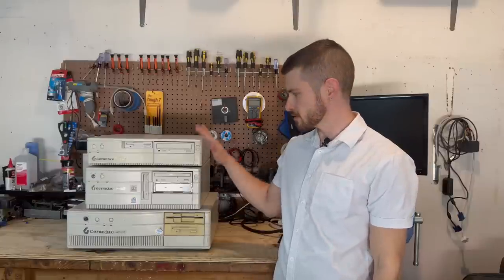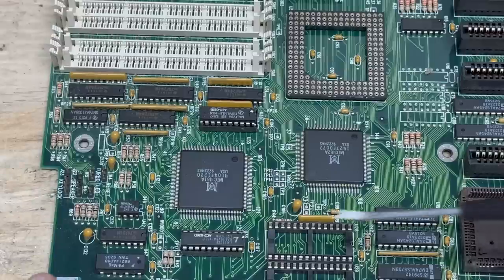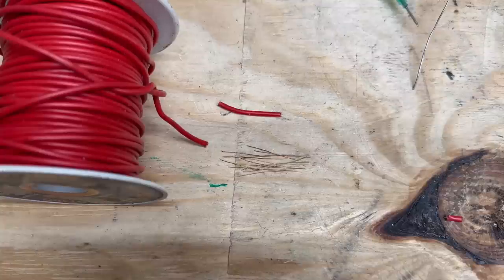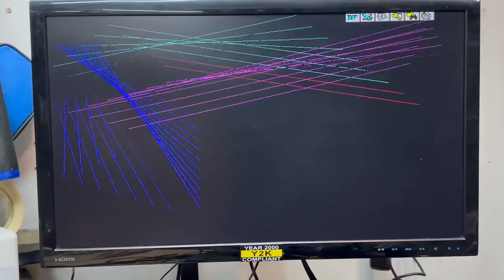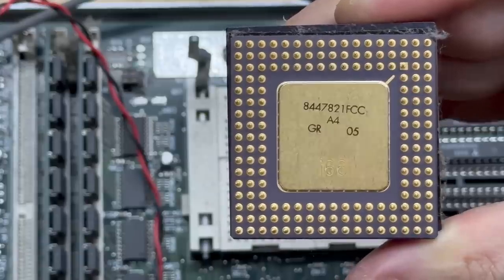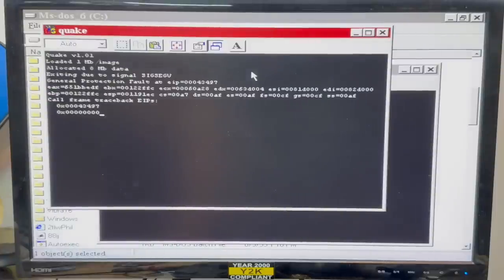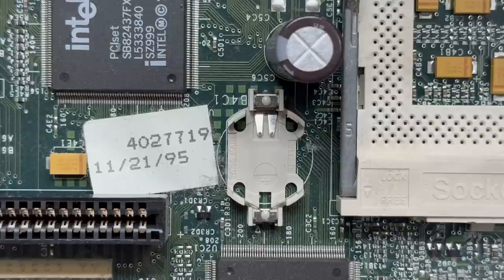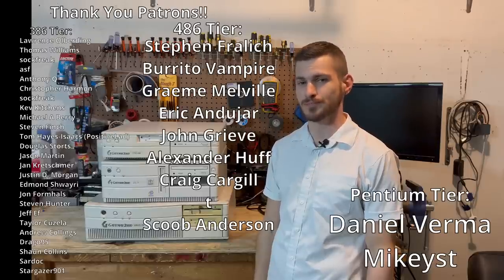Let's wrangle some Gateway 2000 systems! Vintage computer teardown from the Franklin eWaste haul.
Gateways provided countless people with their very first computing experience. Here we have three Gateway 2000 systems from the mid-1990s. Let's see if we can give them new life!

Here's some of the stuff I used in the video:
Digital Microscope
De-soldering alloy
De-soldering wick (I swear by this stuff)
Solder flux
UV-curable solder mask
Anti-static brushes
Fiberglass scratch pens

Timestamps:

0:00 Intro

System 1:
0:29 System 1 Tour
4:57 S1 Motherboard teardown
8:59 S1 Desoldering
12:28 S1 Trace repairs
17:21 S1 Component testing
21:00 S1 HD Exploration
24:45 S1 Drive testing
26:50 S1 Rust repair

System 2:
27:21 System 2 Tour
31:49 S2 Component testing
35:18 S2 HD Exploration
38:15 S2 Drive testing
39:36 S2 Clean-up

System 3:
39:43 System 3 Tour
44:29 S3 Component testing
46:16 S3 HD install
48:08 S3 Sound Blaster tests
50:24 Outro